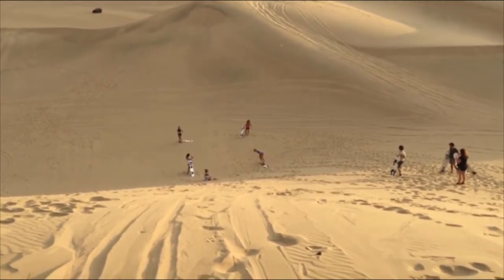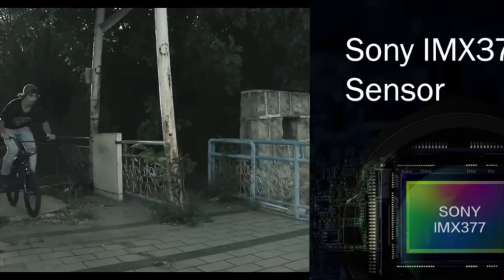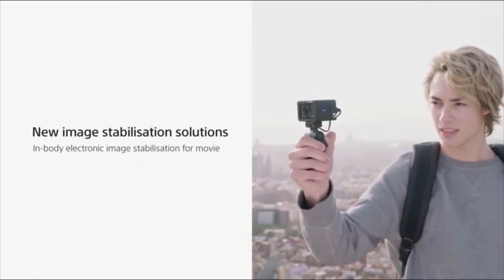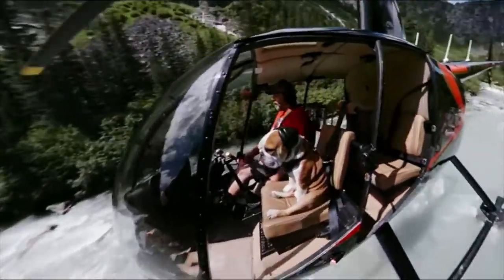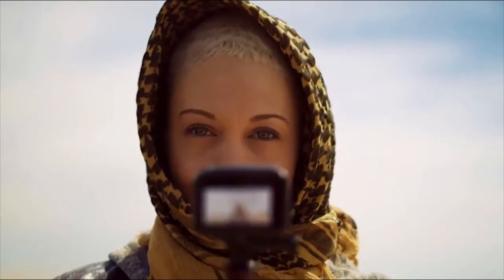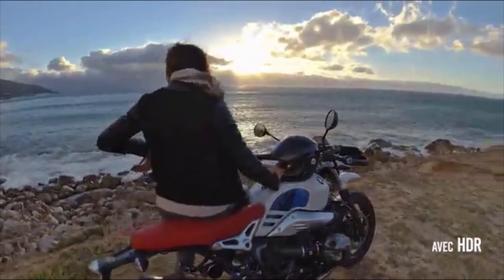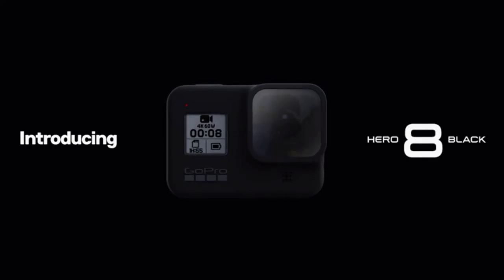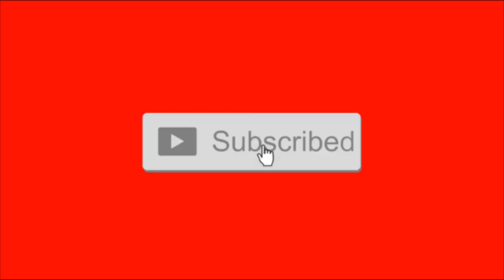8 BEST ACTION CAMERAS 2020, ON AMAZON!!!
Are you interested in any of the cameras mentioned in the video? Below are the links that will take you directly to Amazon.

8. Olympus TG-6
it's price:  $379.00
7. Yi 4K Action Camera
It’s price: 139.95
6. Sony RX0 II
It’s price: $698.00
5. GoPro Max
It’s price $499.00
4. GoPro Hero 7 Silver
It’s price $194.49
3. DJI Osmo Action
It’s price: $250.00
2. GoPro Hero 7 Black
It’s price: $302.95
1. GoPro Hero8 Black
It’s price: $349.00

* Prices featured in video are reflective of the date publish

Original track by Frankum & Frankumjay.